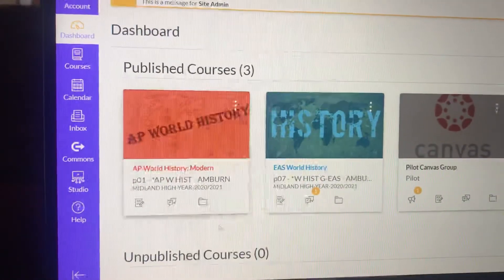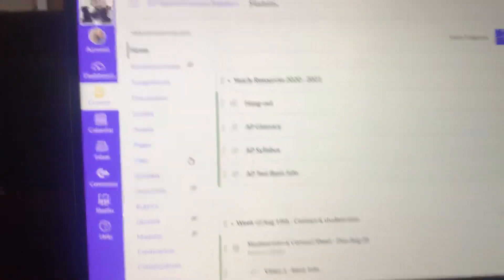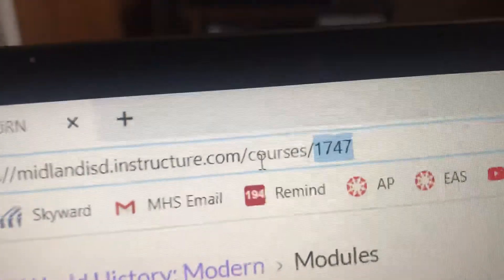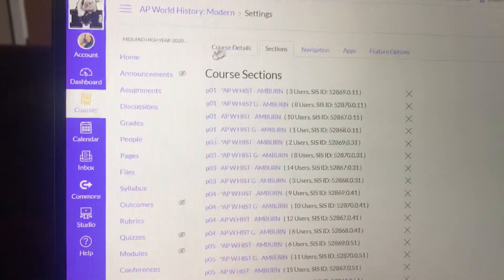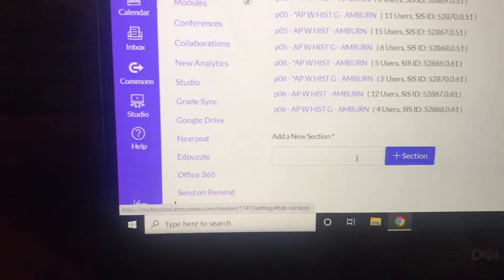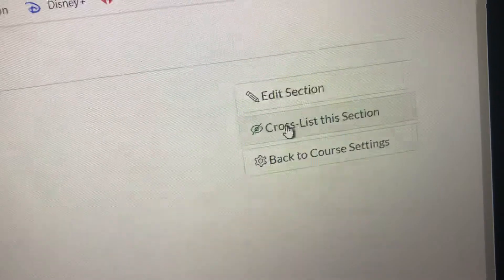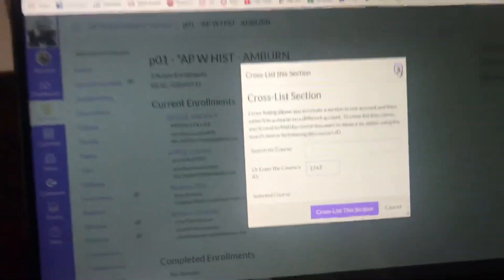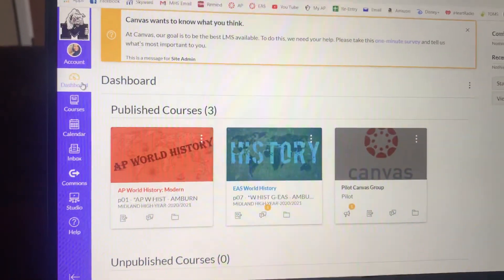Cross-listing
in Canvas